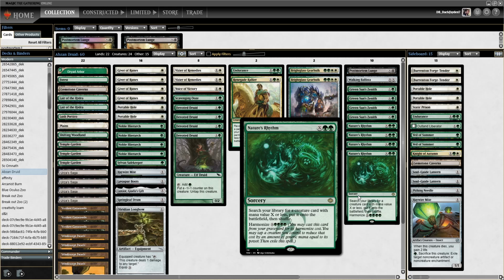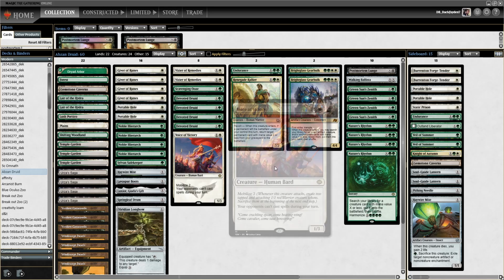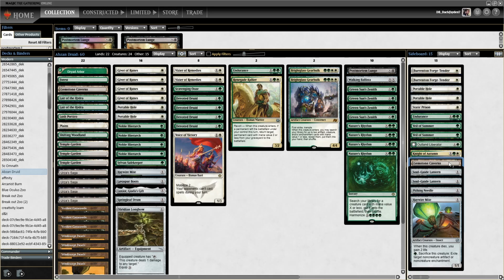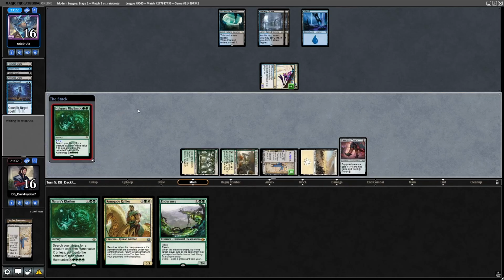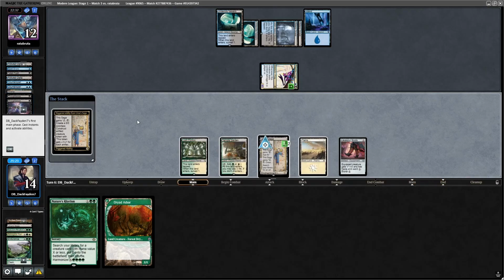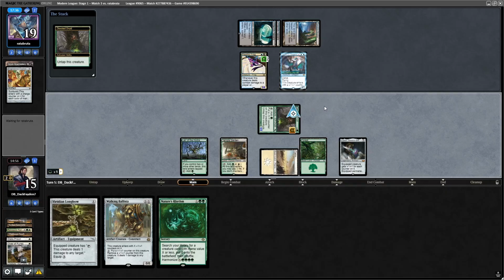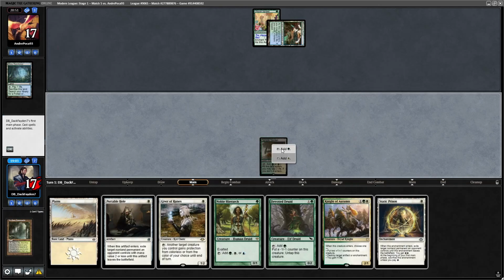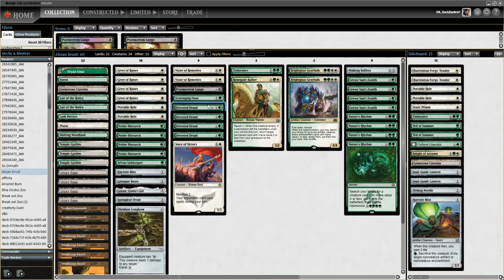DEVOTED Druid COMBO is BACK in MODERN ! | Tarkir Modern | MTGO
Hello everyone! Today we are playing Selesnya Devoted Druid BREW and we got some new cards in this build. We are running Nature's Rhythm cause this card really shines in this deck. If we untap with Devoted Druid to find Vizier of Remedies for INFINITE mana and with that INFINITE mana we can Harmonize with that same spell and find a kill. To kill we need to find Brightglass Gearhulk and we get either Walking Ballista or Viridian Longbow. Also if we cant find the pieces we can always go Walking Ballista and Portable Hole. It gives us the answer to some problematic or just to win the game. In the gameplay I played with 4 Brightglass Gearhulk but later switched to 2 Brightglass Gearhulk and added 1 Springleaf Drum and Postmortem Lunge. Springleaf Drum is just a must have in this deck. Check the gameplay and let me know what do you think about this BREW in the comments down below!

Check me out on Decktionary where i reguraly write Modern articles and make sideboard guides!

Timestamps:

00:00 Intro
8:40 Match 1
13:49 Match 2
20:58 Match 3